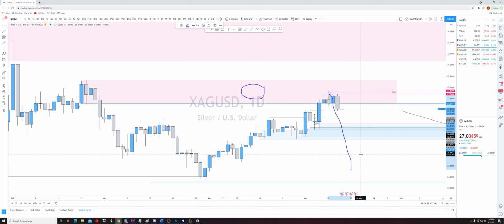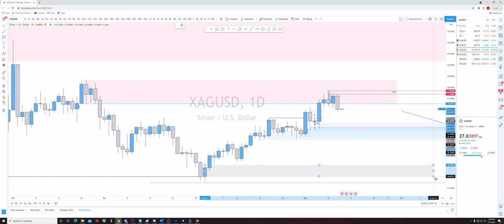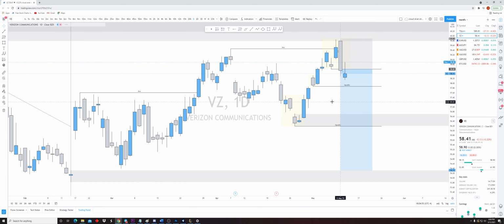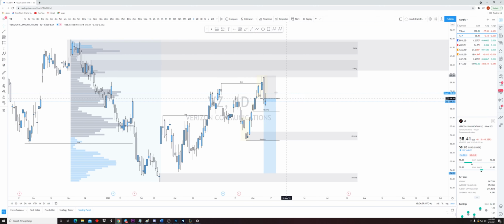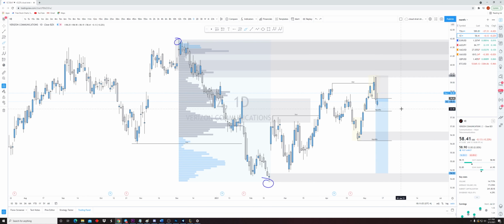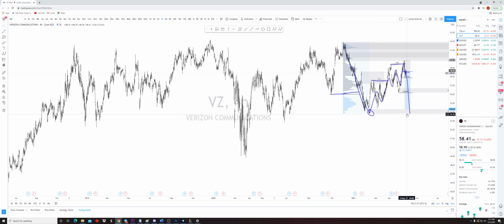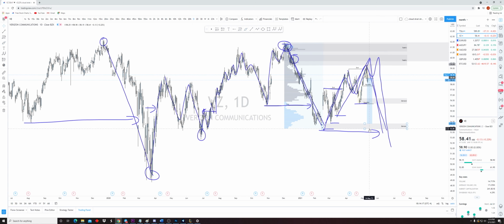an EASY way to IMPROVE your trading - Smart Money Concepts - FOREX/EQUITIES - mentfx